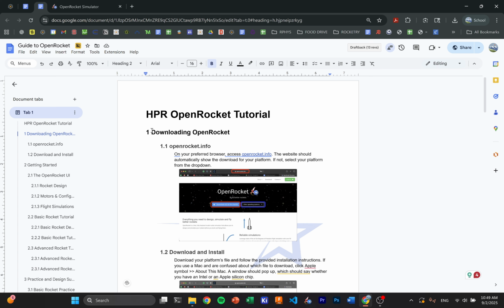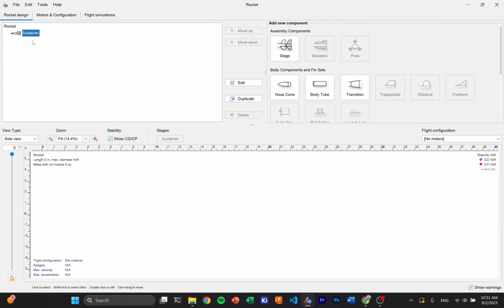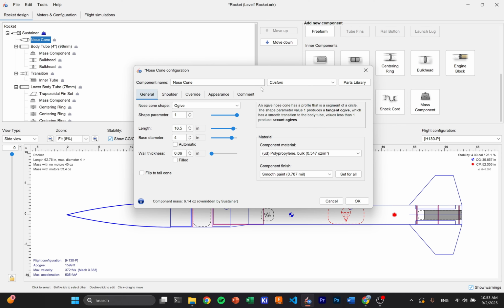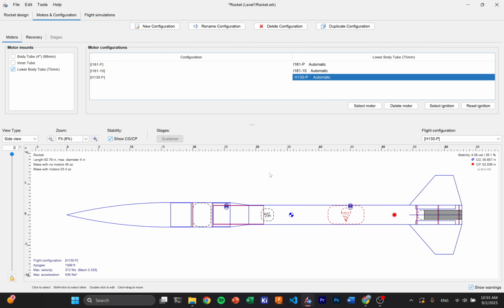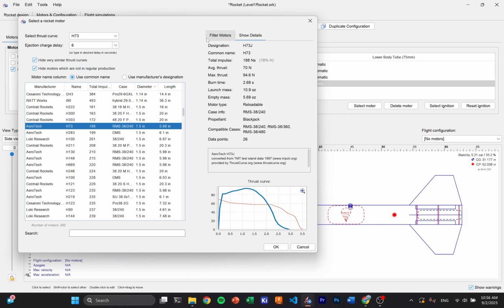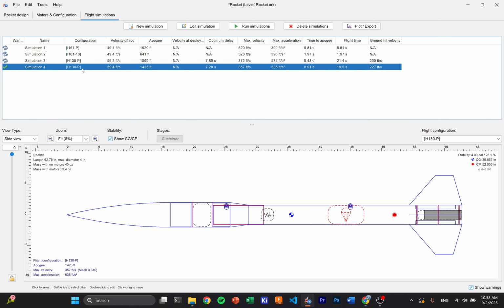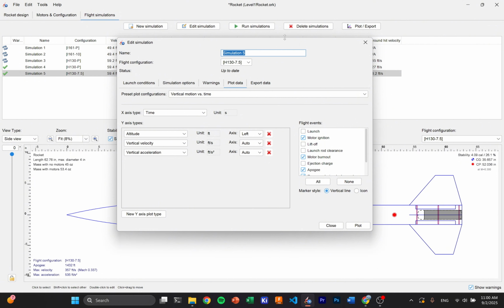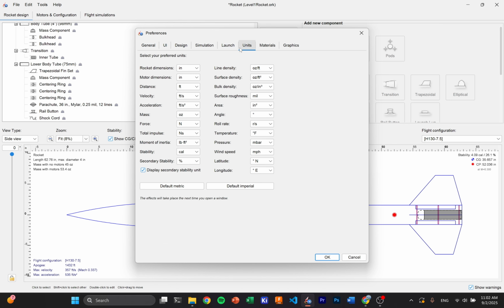Overview of OpenRocket